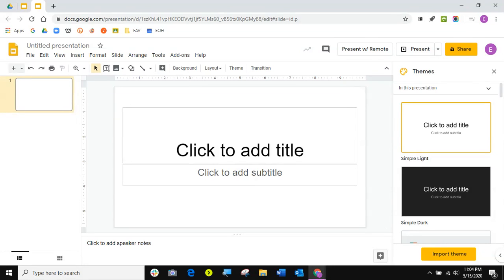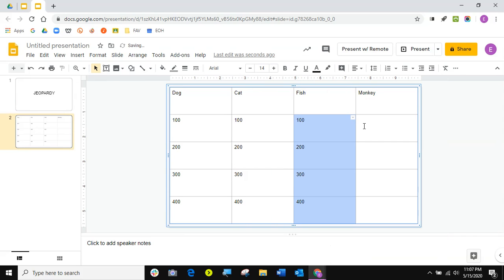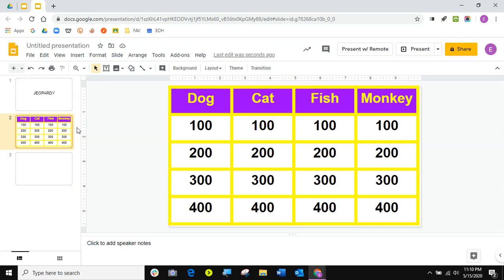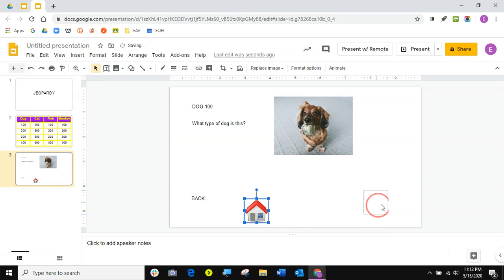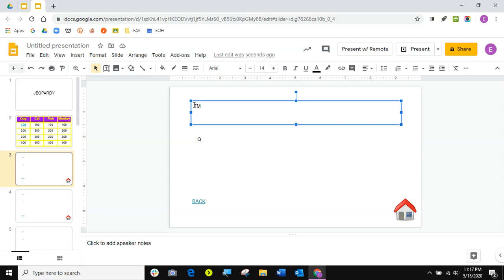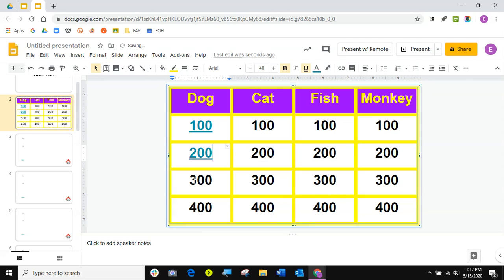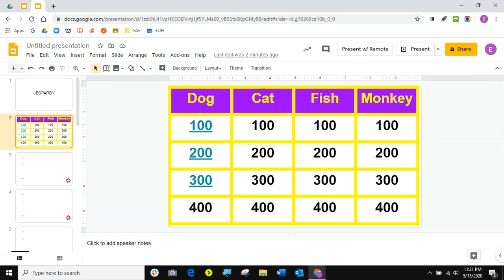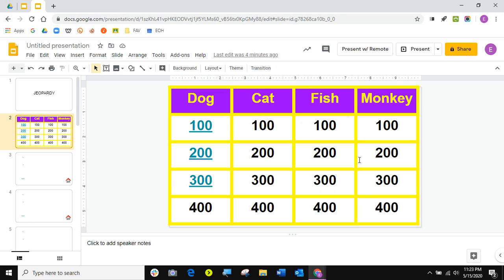Create a Jeopardy Game and More in Google Slides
This longer than 5 minute video show you how to create a Jeopardy Game (and interactive instructional sheets) in Google Slides. Resources below...

Sir Links-a-Lot (seems to have been taken out of the Google Chrome webstore, but will leave here in case it comes back)

Nadine's Slideshows (scroll down on the website to see two of her slideshows)